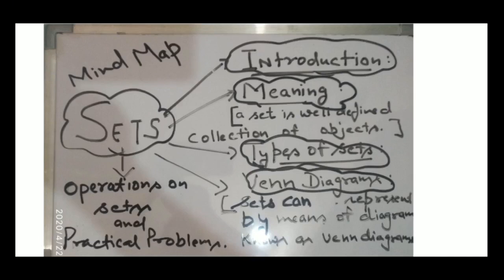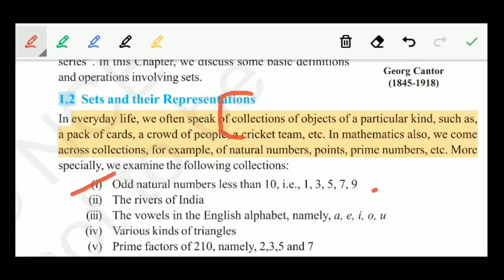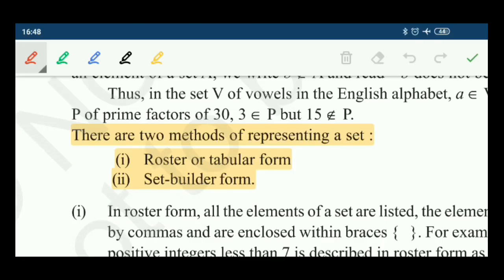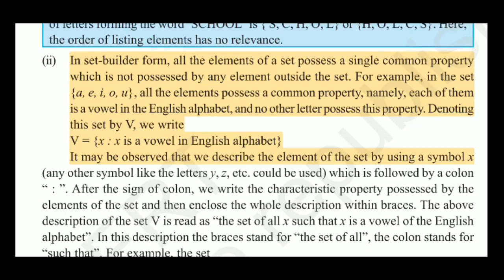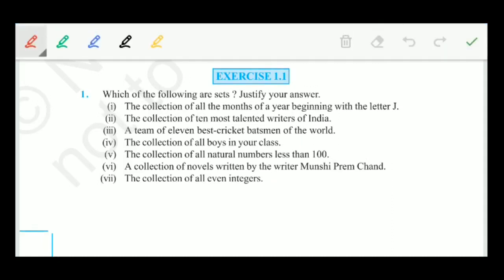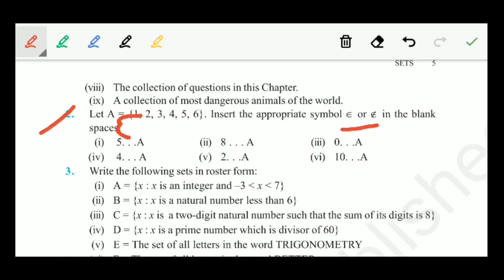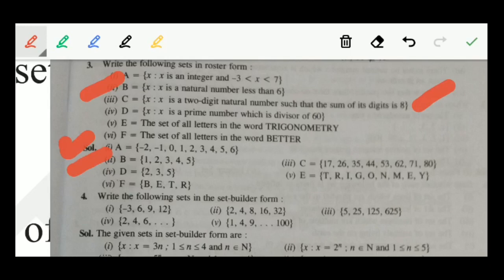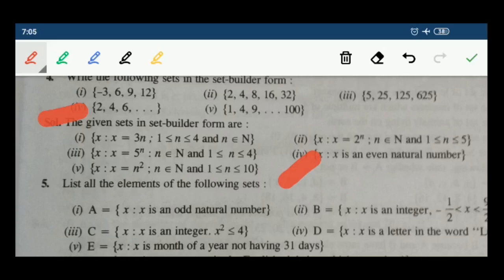Maths class 11 chapter 1 video 1